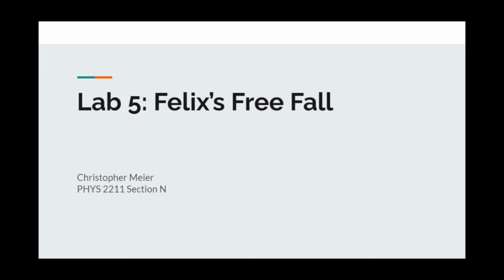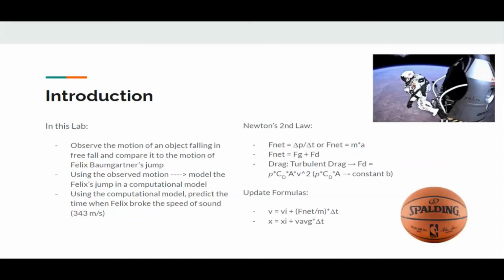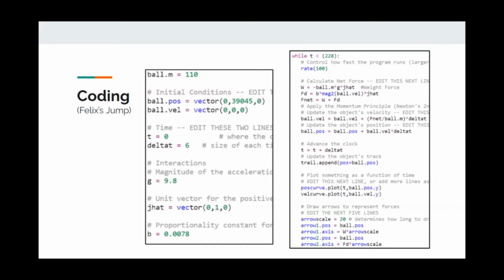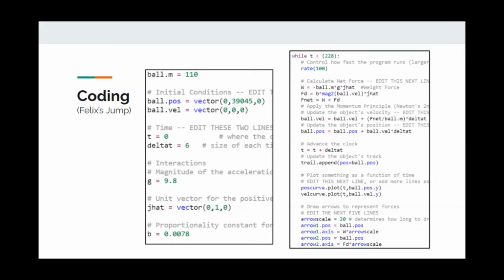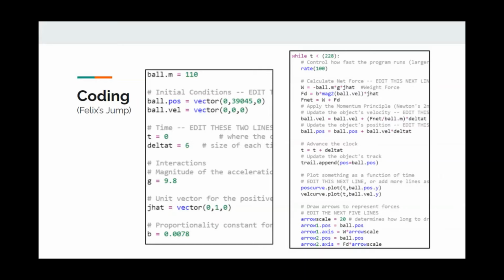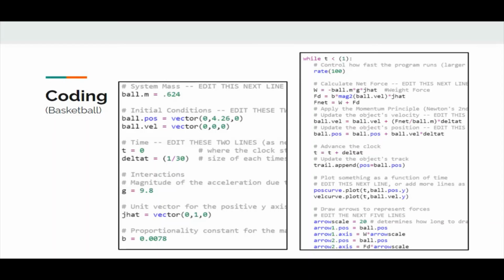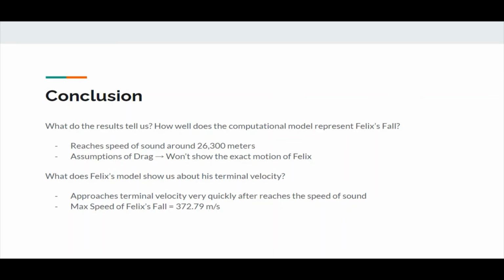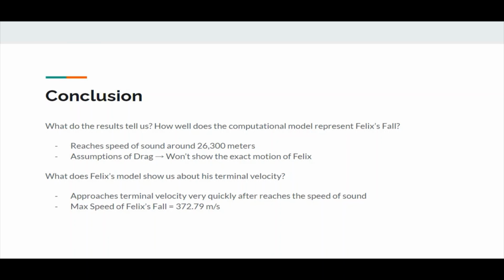Lab 5 Felix's Fall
This is lab 5 for Physics 2211 Sections N about Felix Baumgartner's Free Fall from 128,000 feet in the air.